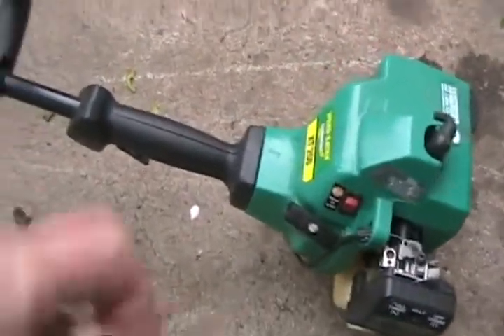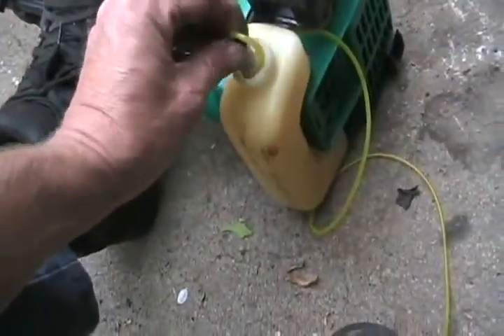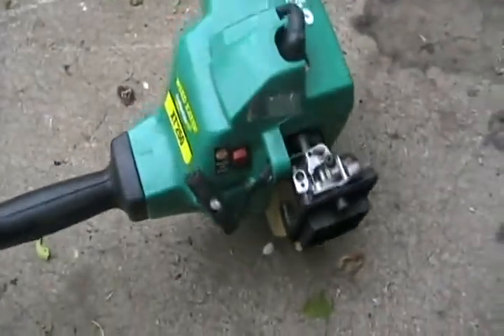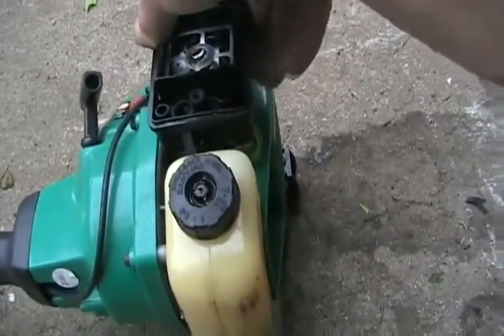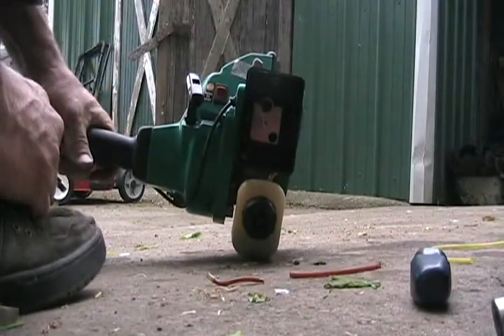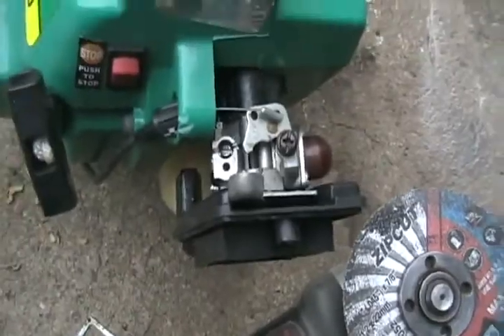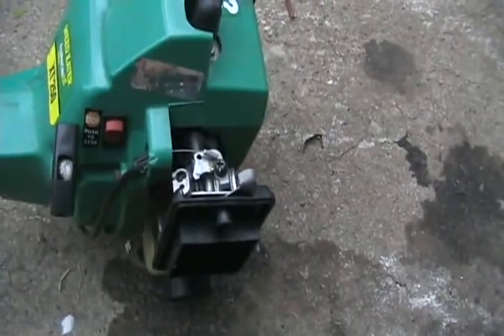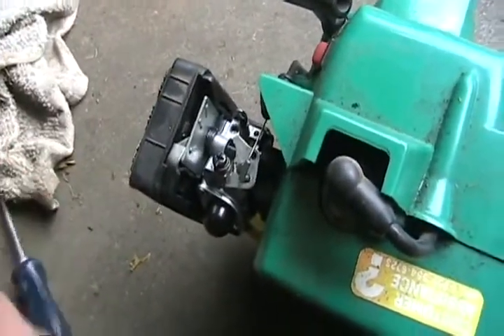#1331 Fix and start some weedeater string trimmers [Davidsfarm]